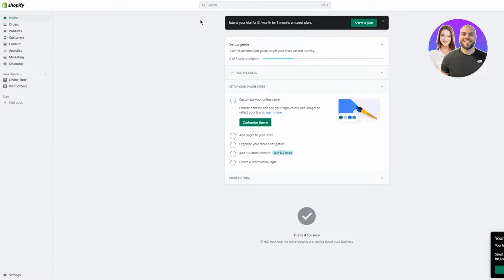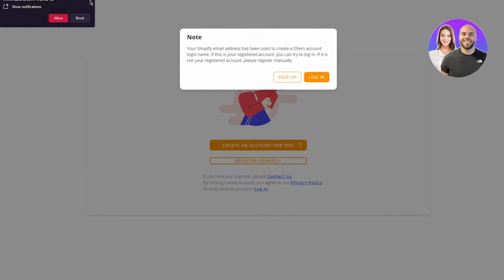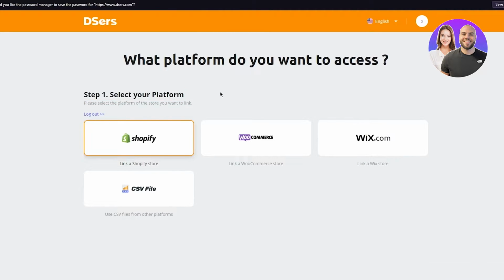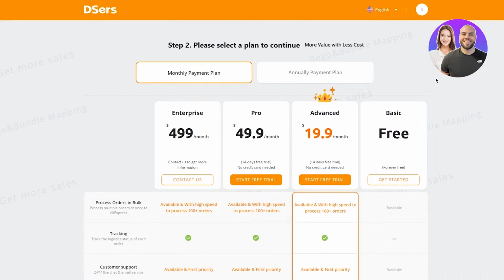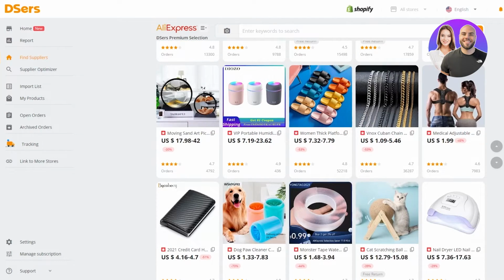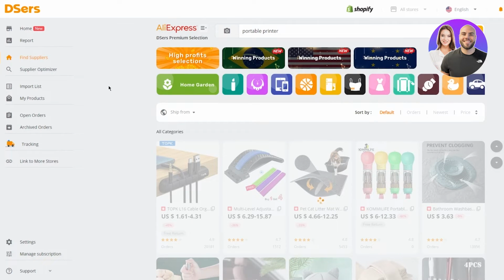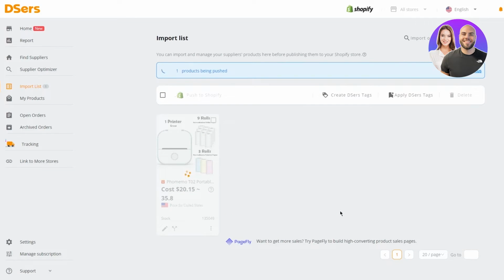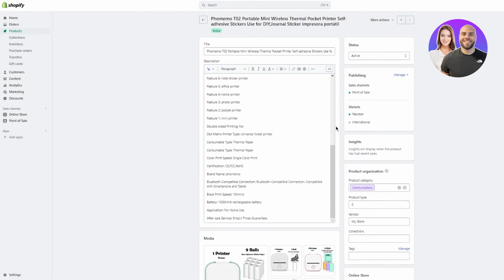How To Use DSers With Shopify 2026 (Step-by-Step)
In this video, we show you step-by-step how to use DSers with Shopify. You’ll learn how to import products, automate orders, and manage your dropshipping store efficiently — perfect for beginners and anyone looking to start selling online.